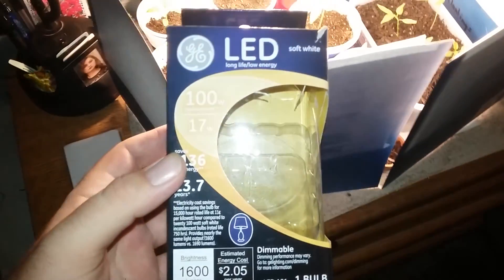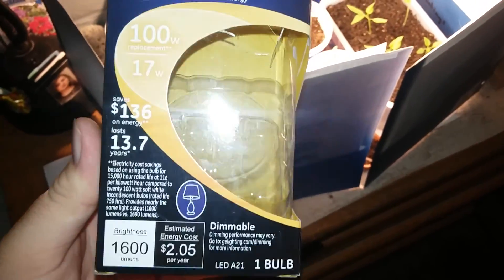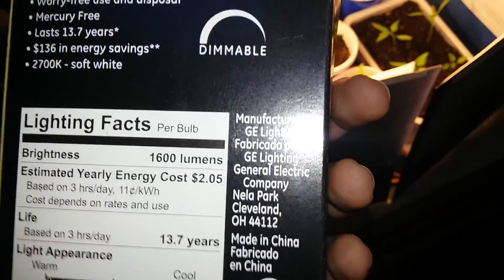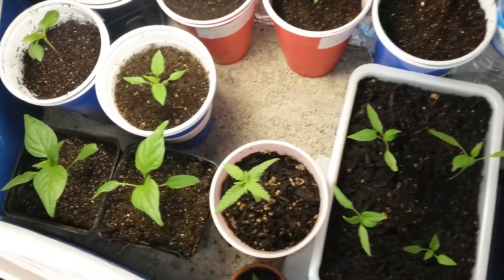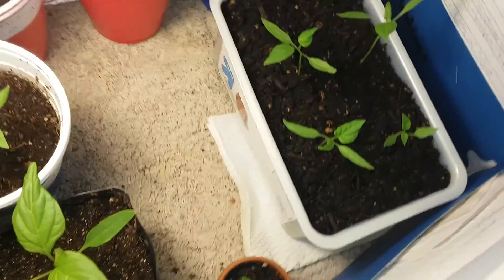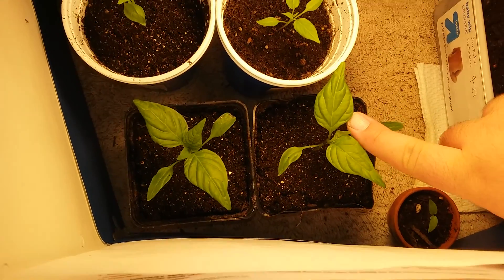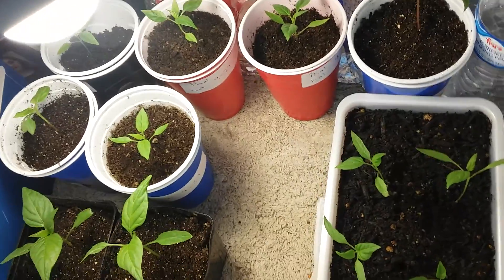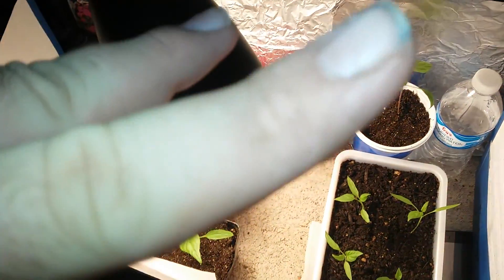LED Grow Light | Review